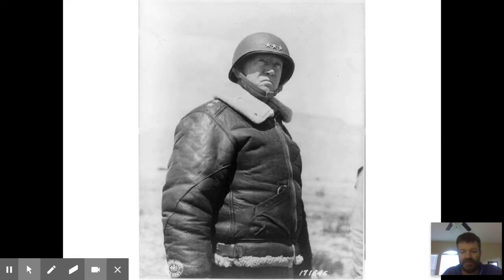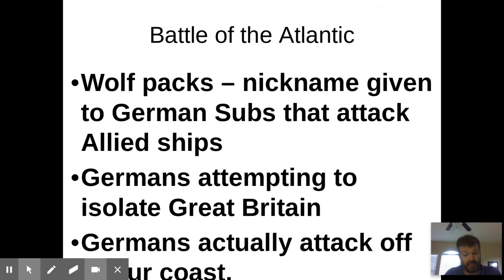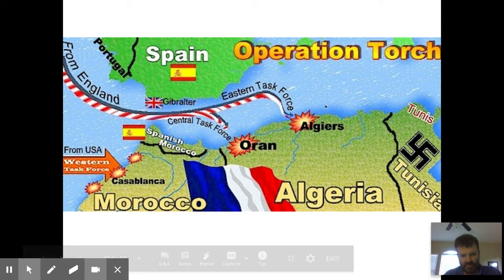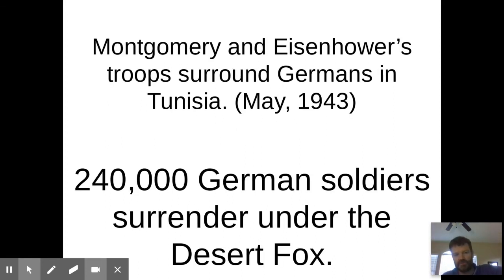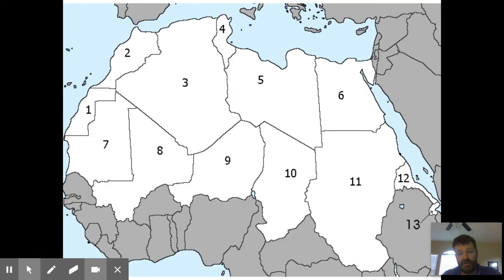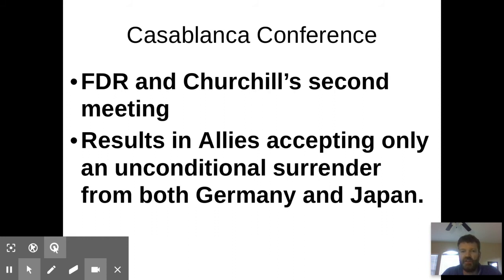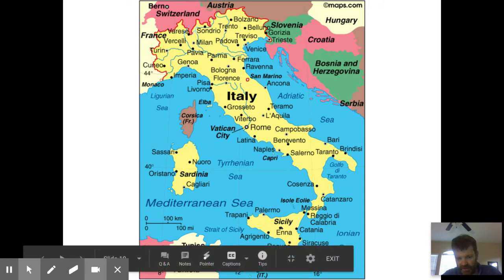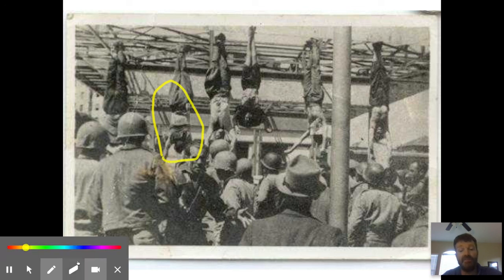North Africa and Italy